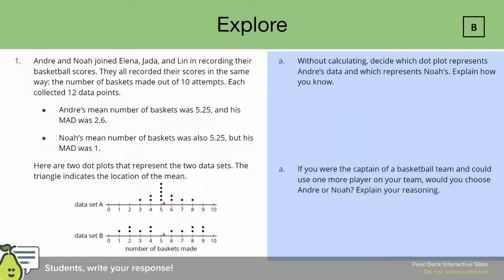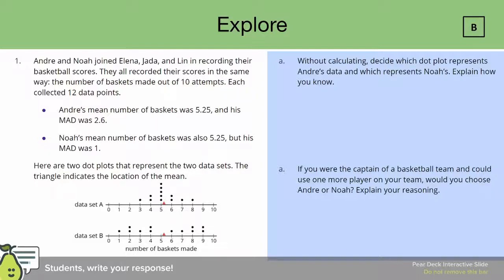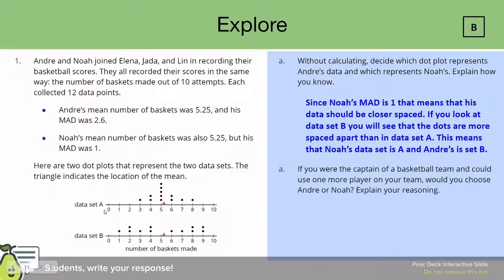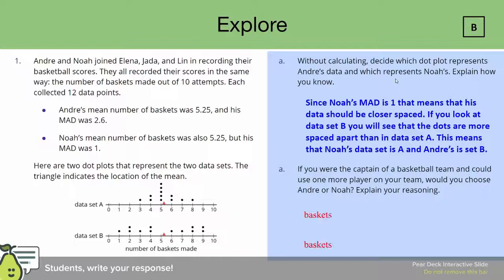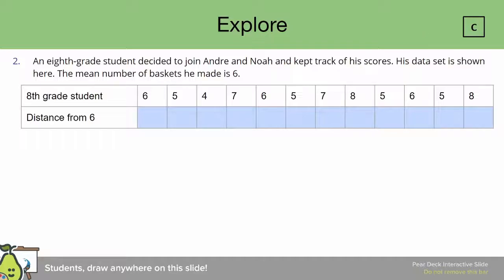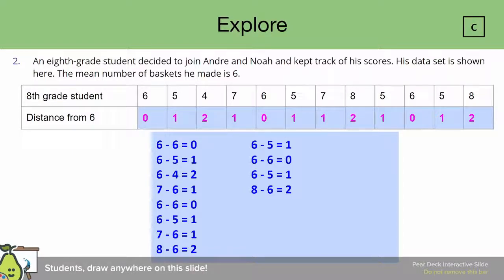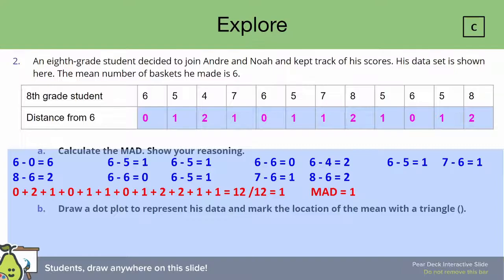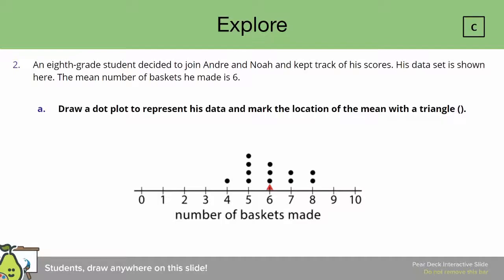Modeling 1 Using Mean and MAD to Make Comparisons Part I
How do use mean and MAD to describe and compare distributions?